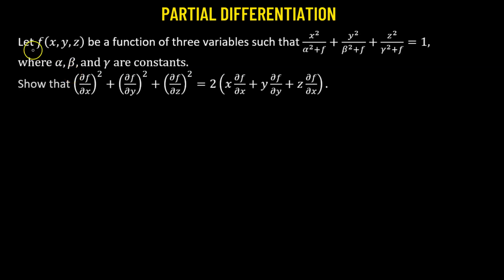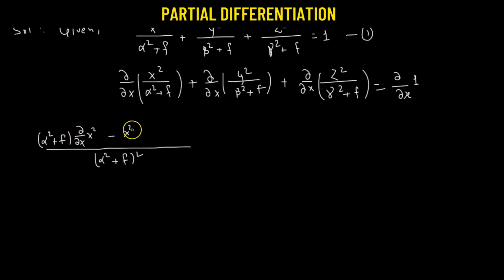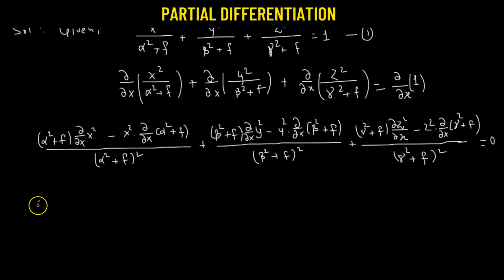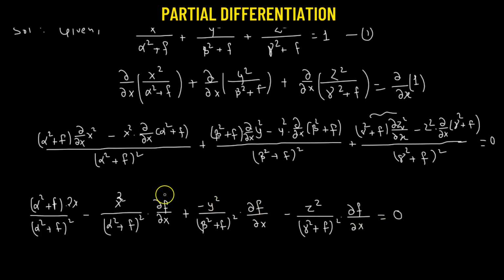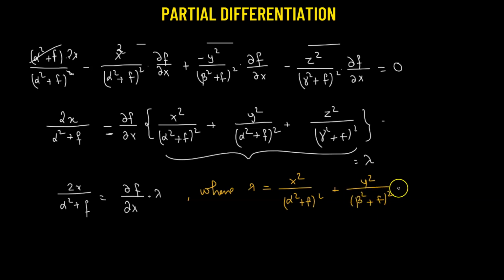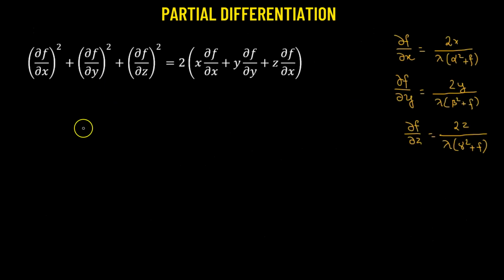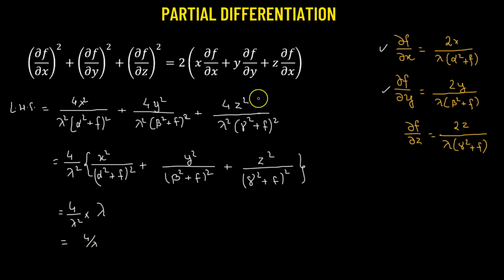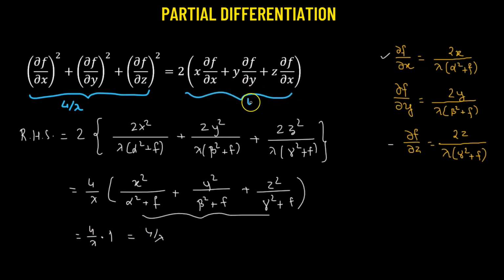2.13 | Partial Differentiation | Problems On Partial Differentiation